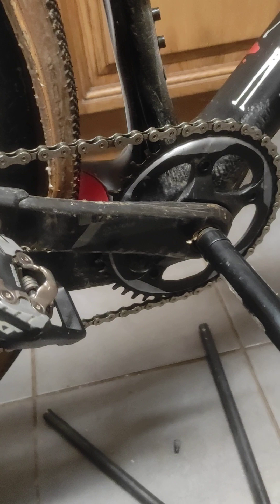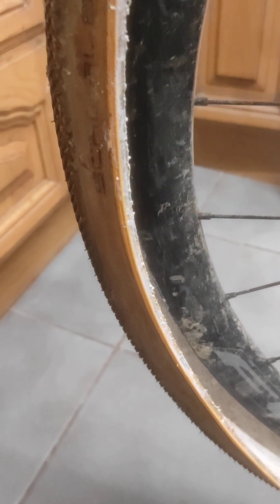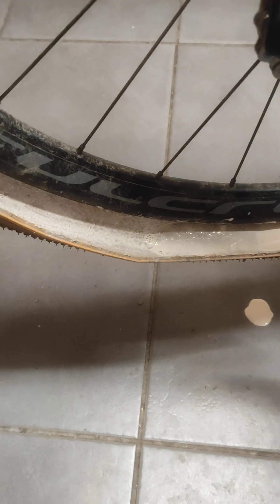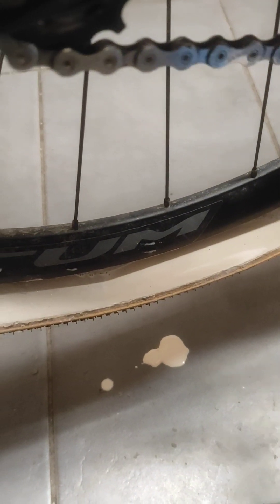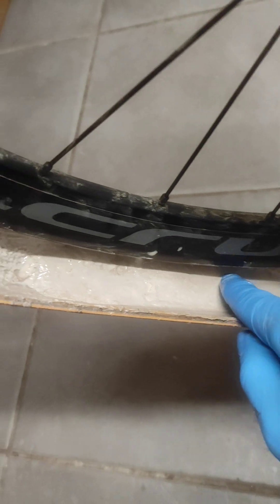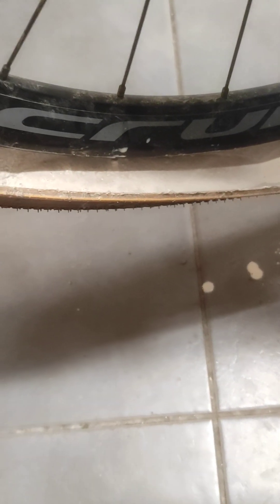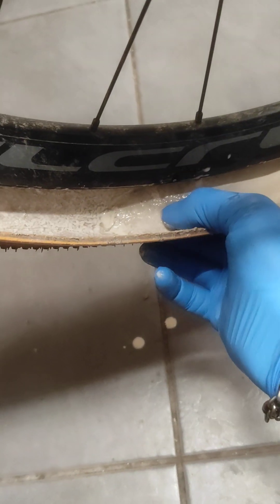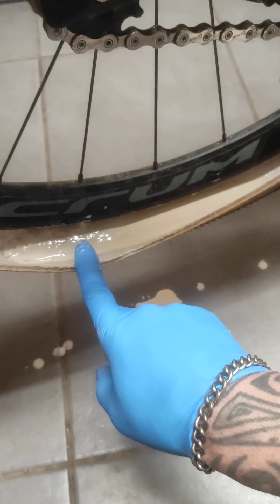Tubeless tyre checks!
Remember, if you have multiple tubeless wheels stored away to check them regularly! Alternatively, drain out the sealant!